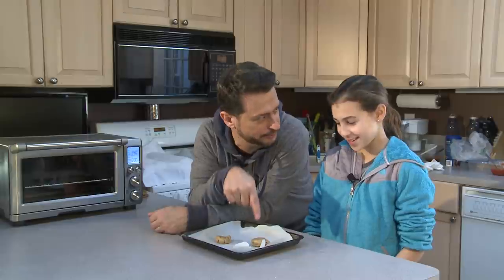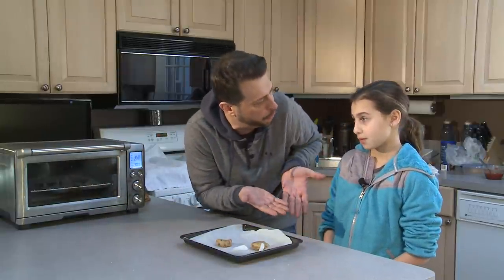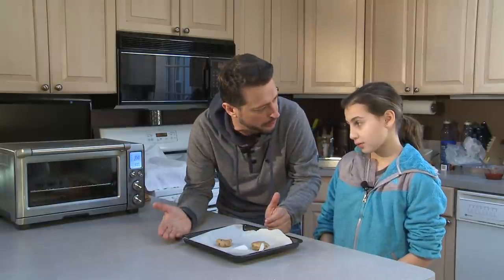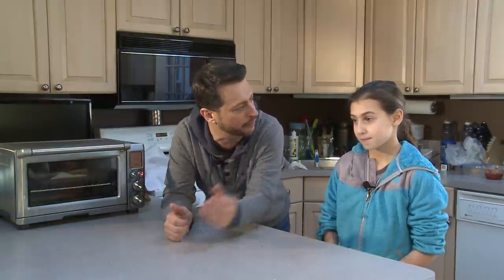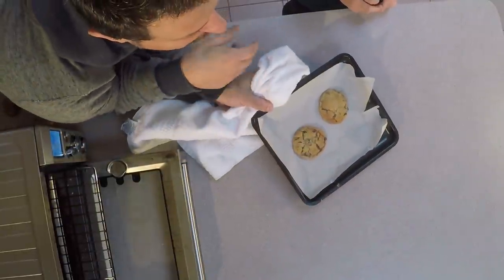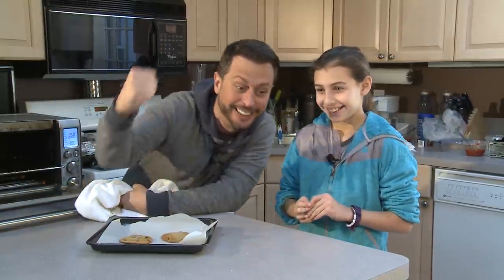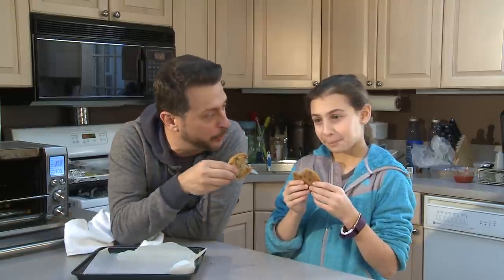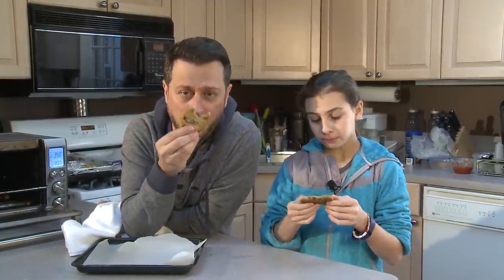Fastest Fresh Cookie Hack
When you're in the mood for one or two cookies, why heat up a large oven and spend 18 minutes baking refrigerated cookie dough? Sal will show you how to do it in six short minutes.
This episode also includes BONUS FOOTAGE OF PAPA GOVERNALE talking about his pizzeria days.